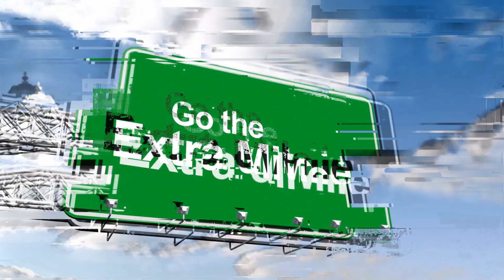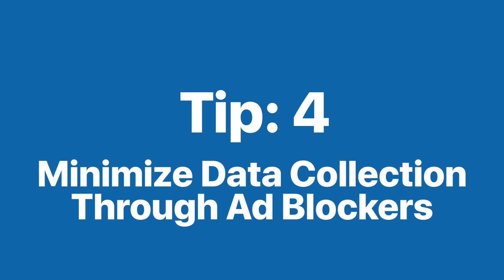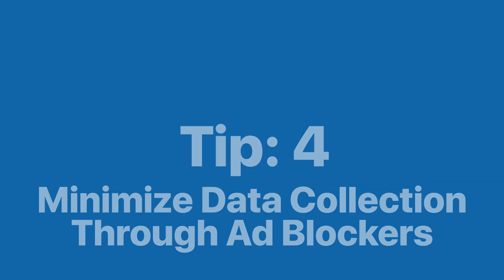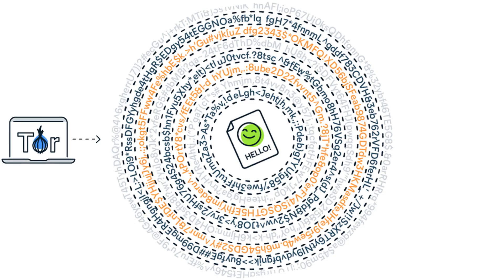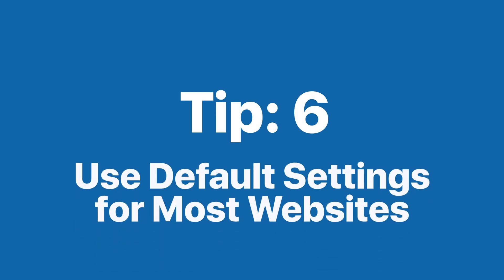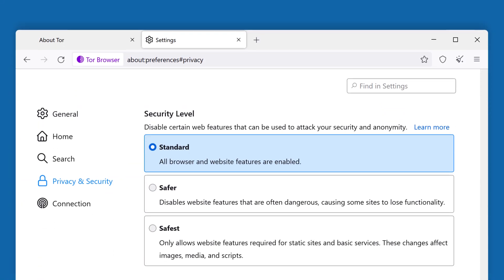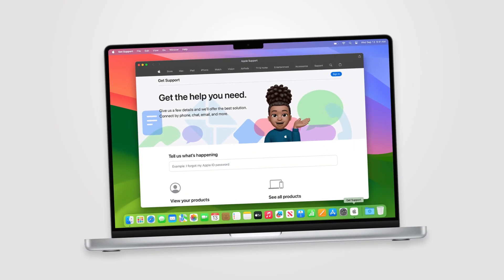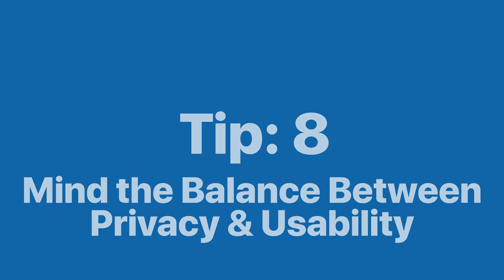How to Minimize Browser Fingerprinting & Stay Anonymous Online?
Are you using a VPN or Tor to hide your IP? That’s great! But what about your browser fingerprint? Websites can still track you based on unique characteristics like your screen resolution, fonts, system details, and even browser settings. In this video, I’ll break down 8 powerful techniques to minimize your fingerprint and keep your online identity private.

From using privacy-focused browsers like Librewolf & Mullvad to running virtual machines and Windows Sandbox, these steps will help you stay ahead of trackers. Plus, I’ll show you why Tor is still the gold standard for anonymity and how sticking to default settings might actually make you less trackable.

Timestamps:

00:00 - Intro
00:47 - Use Privacy-Focused Browsers
02:15 - Virtual Machines for Extra Privacy
03:50 - Windows Sandbox & Isolation Tools
05:10 - Ad Blockers & Tracker Prevention
06:30 - The Power of Tor Browser
08:00 - Why Default Settings Matter
09:20 - Safari & macOS for Less Uniqueness
10:45 - Finding the Balance Between Privacy & Usability

💡 Bonus Tip: Don’t sacrifice usability for privacy—finding the right balance is key!